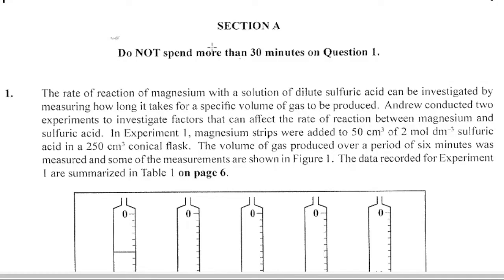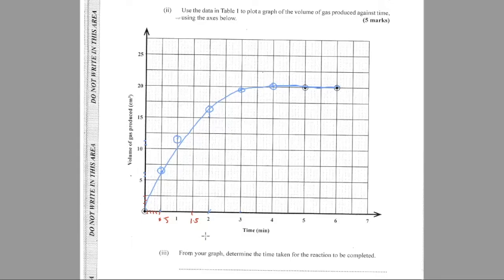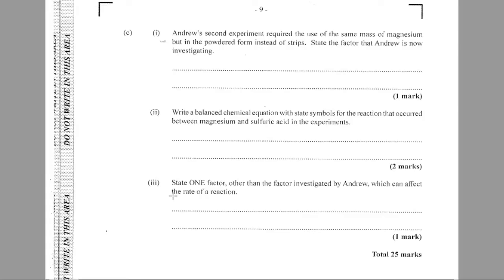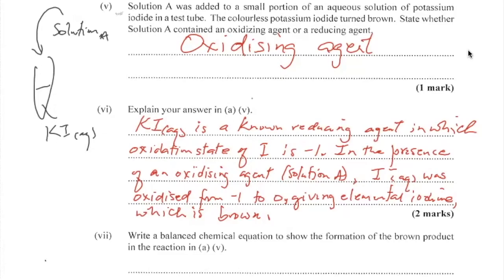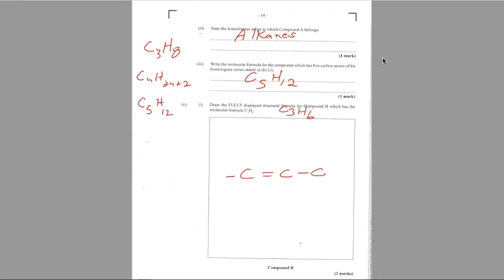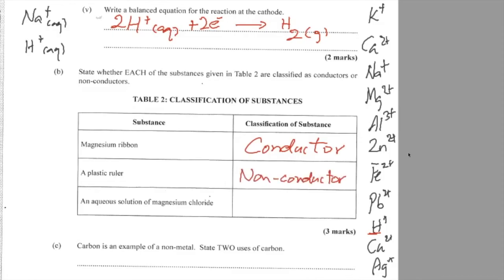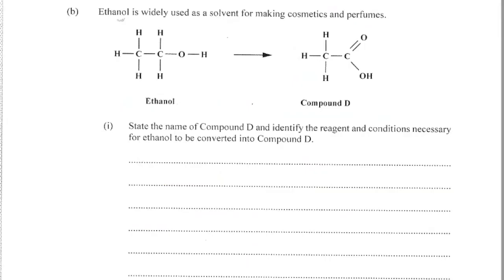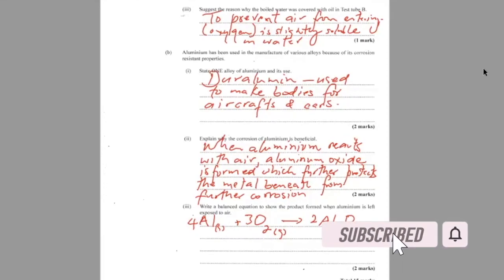CSEC Chemistry January 2020 FULL Solution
A detailed, FULL work through of the CSEC Chemistry Paper 2 from the January 2020 sitting, with tips to ensure you maximise your understanding and your score.

Question 1 0:30
Question 2 27:56
Question 3 44:26
Question 4 53:17
Question 5 1:03:27
Question 6 1:18:05